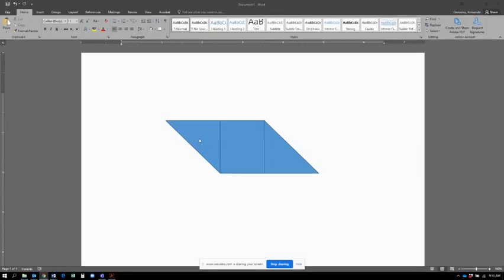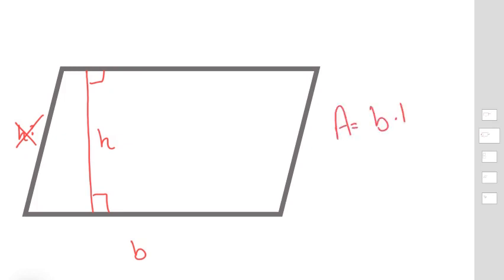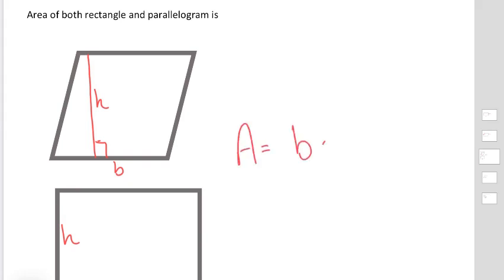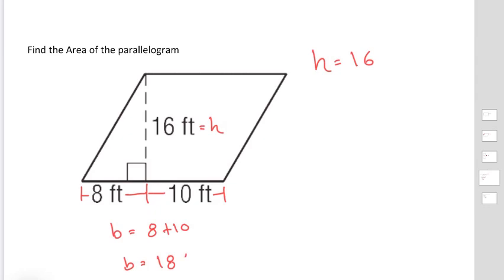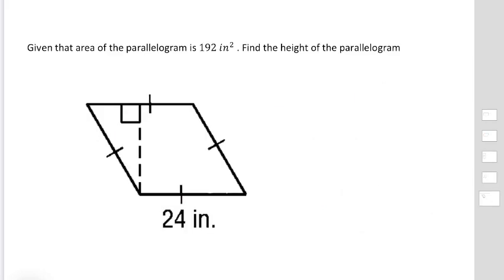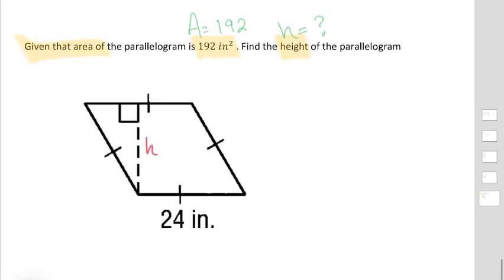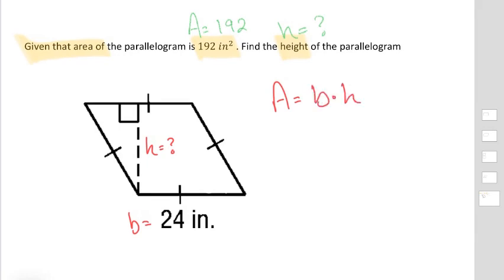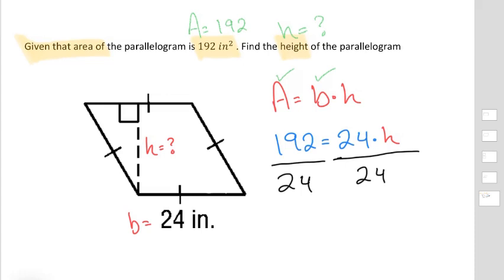Day 1 are of rectangle and parallelogram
How to find area of a rectangle and a parallelogram given base and height. How to find height or base given area and either base or height.